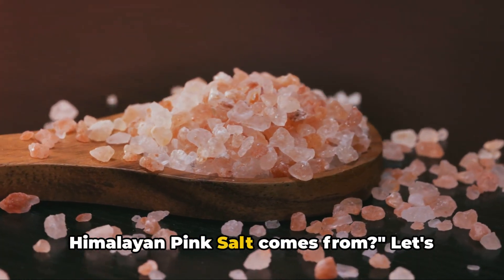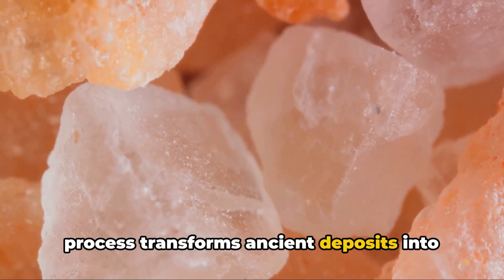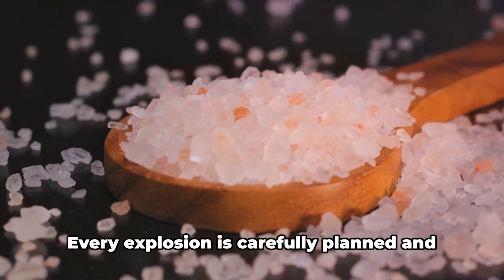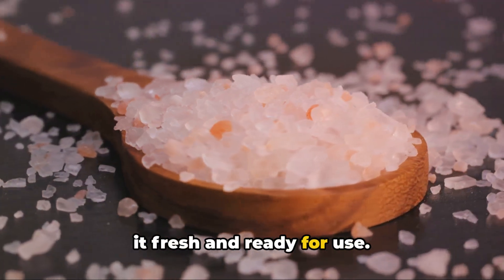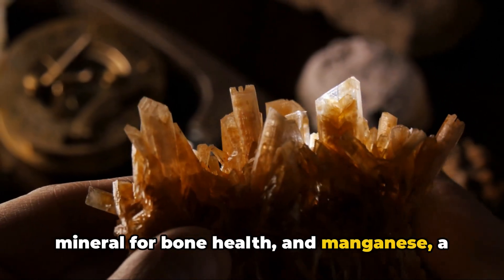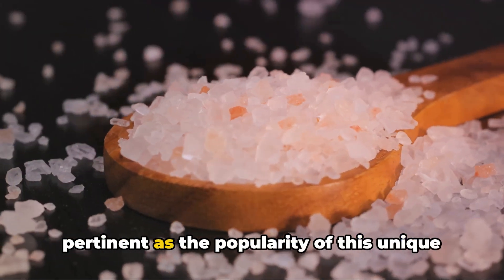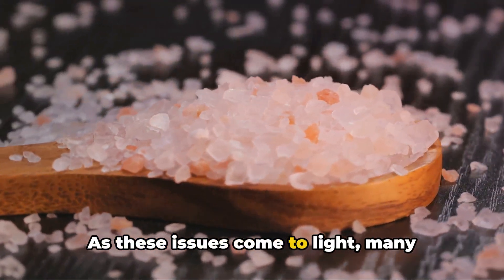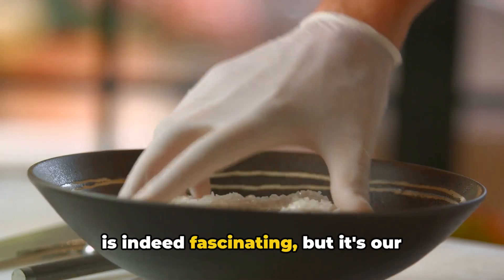Himalayan Pink Salt of the Earth: Exploring the Ancient Origins, Mining Traditions, Delights of Salt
Dive into the captivating journey of Himalayan pink salt, tracing its origins from ancient seabed's to modern kitchen tables. Explore the unique geological processes that imbue it with its distinctive pink hue and discover the traditional and modern mining techniques used to extract this precious mineral. Learn about the minimal processing methods employed to preserve its natural composition and delve into the subtle variations in flavor and potential health benefits offered by its rich mineral content. Join us on an enlightening exploration of Himalayan pink salt's fascinating story and its place in culinary and wellness practices worldwide.